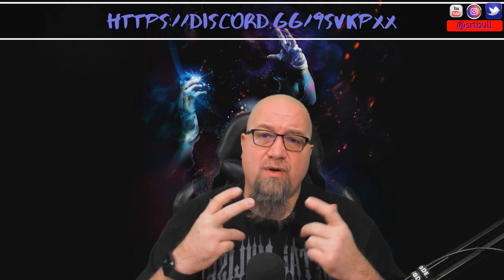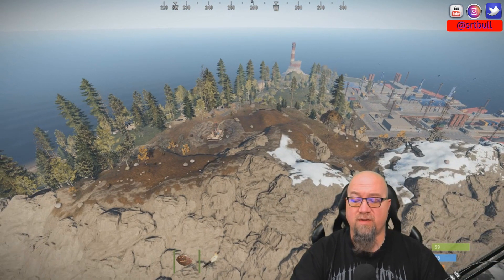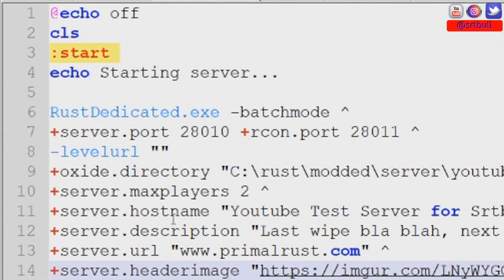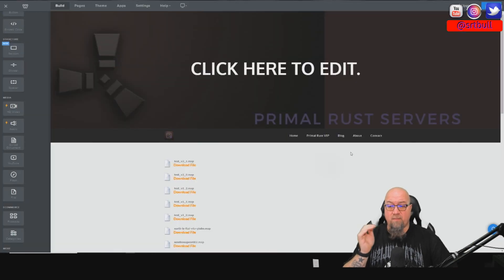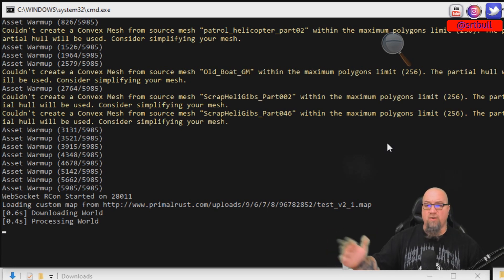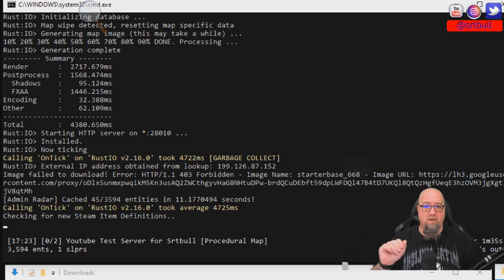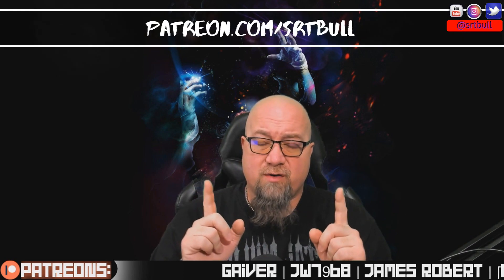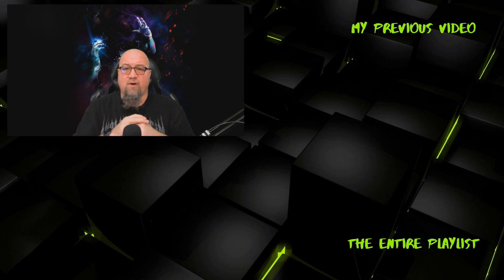How to LOAD CUSTOM RUST MAPS | Rust Admin Academy | Rust Tutorial 2020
Using Rust Edit, you can create amazing islands that you can then load into your Rust Server and actually play on.
It's an incredible way to create something different that your loyal players have never seen before.  No two islands are exactly the same and you can get so crazy with the different things you can do.
Now that I've sold Rust Edit, you'll need to learn how to actually link your custom built map, to your server so that it comes to life.
This video covers every details involved with that.
Let me know what you think of the video in the comment section down below.

If you would like to join over 200 members in the Discord, all of which are either the to help or to learn, click this link:

Good luck out there.  Stay safe!

RAA
by SrtBull
Rust Tutorial